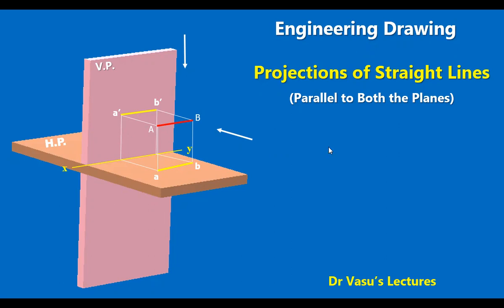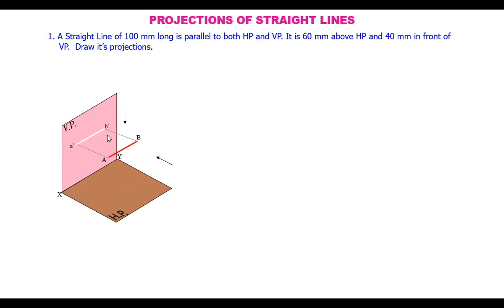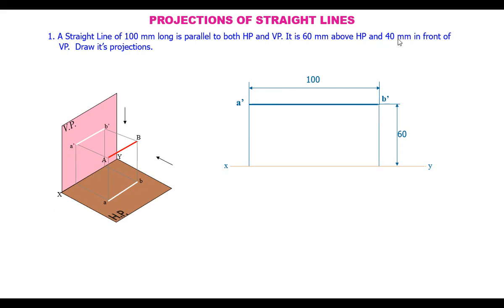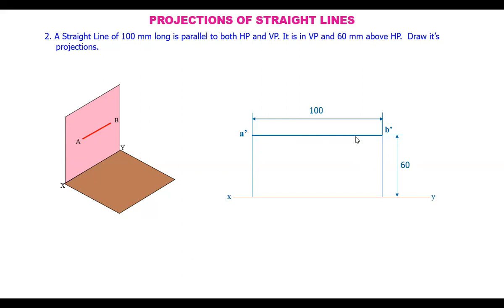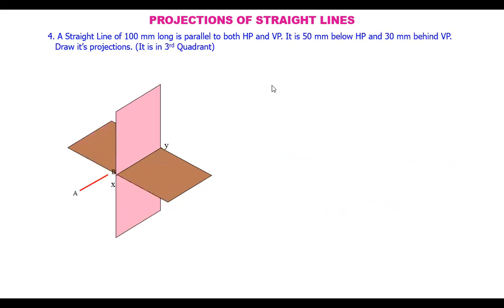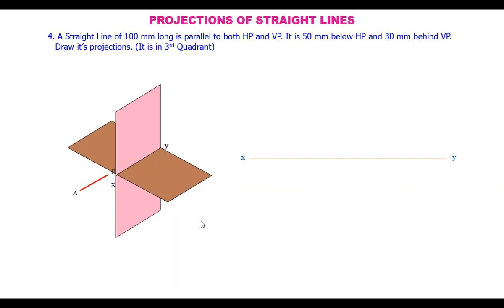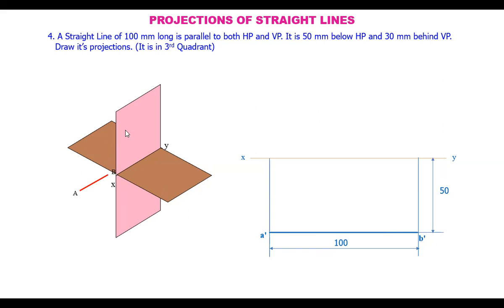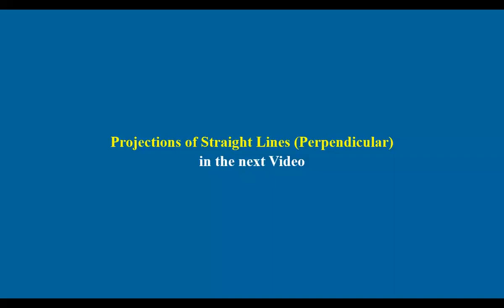Projections of Straight Lines - 1 | Lines Parallel to Both the Planes | Engineering Drawing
Hi Friends

C PROGRAMMING
ENGINEERING DRAWING
VEDIC MATHEMATICS

Projections of Straight Lines
Lines Parallel to Both the Reference Planes

Dr. Vasu's Lectures